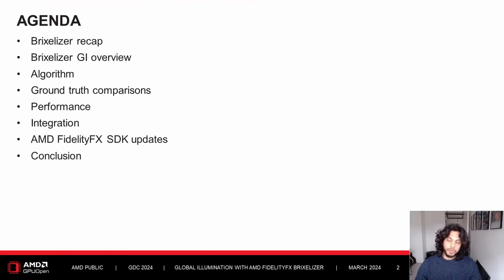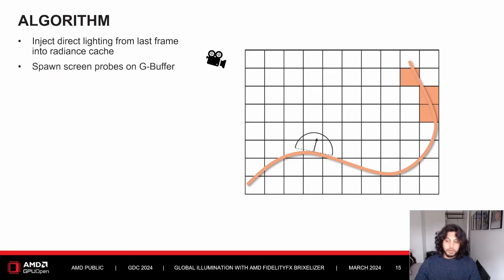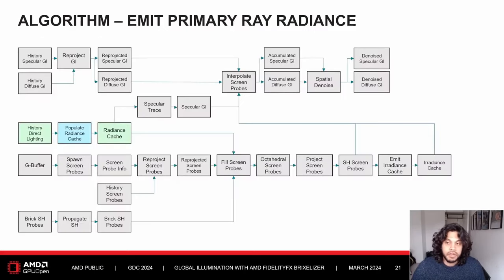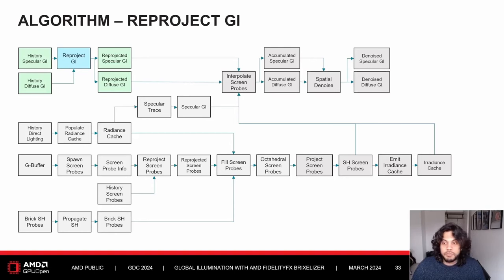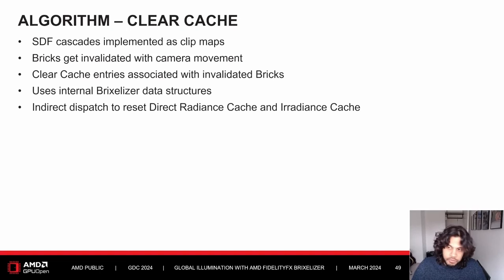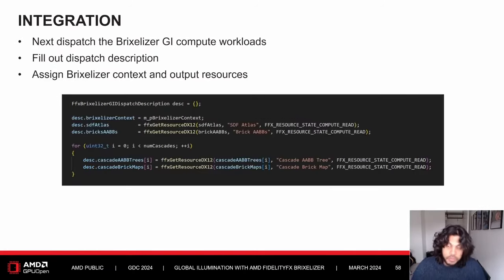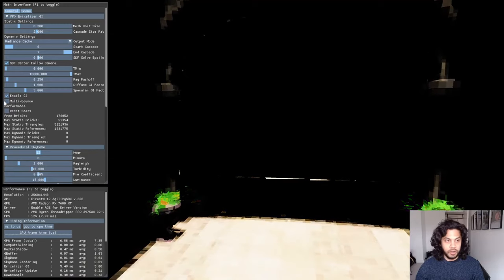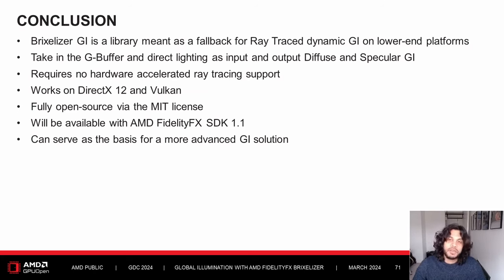GDC 2024 - Global Illumination With AMD FidelityFX™ Brixelizer, Plus AMD FidelityFX SDK Updates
This talk briefly discusses how the AMD FidelityFX™ Brixelizer works, then explores how diffuse and specular global illumination is implemented with sparse distance fields in Brix GI. This provides a step-by-step breakdown of the algorithm and provide some of the solutions to problems such as populating the radiance cache and handling static and dynamic geometry. The talk also features image quality comparisons to ground truth ray-traced global illumination and some initial performance numbers to provide the audience with an idea of what to expect from Brix GI. It also showcases the Brix GI API and how it integrates into an existing Brixelizer integration.

This talk also includes a preview of new samples releasing with the new version of the FidelityFX SDK, as well as an update on the changes made to existing samples.